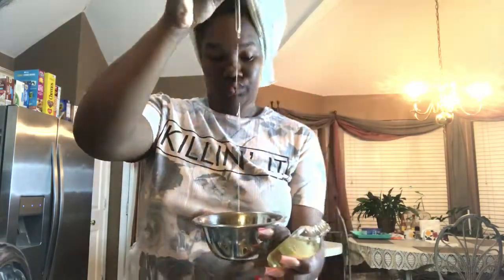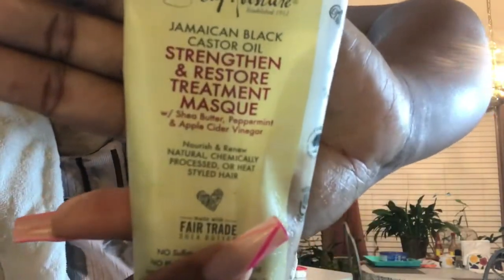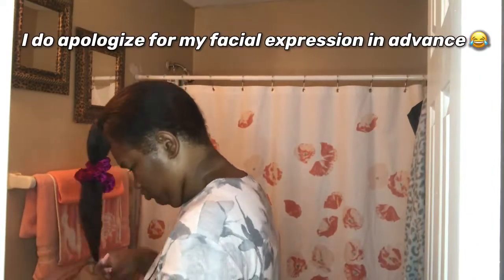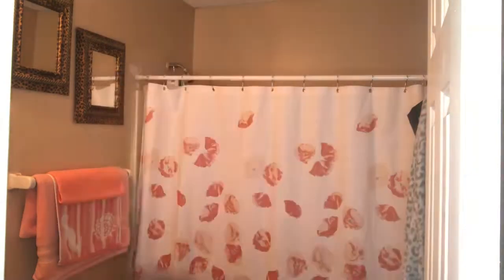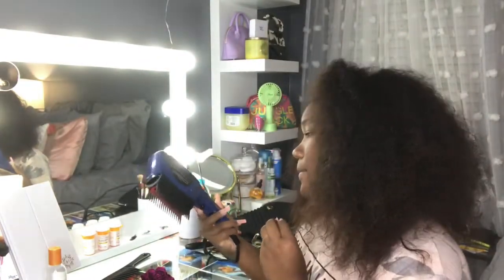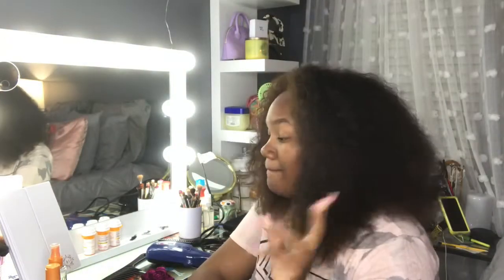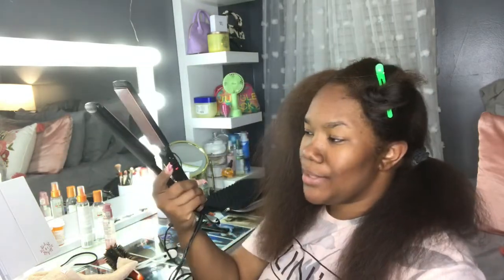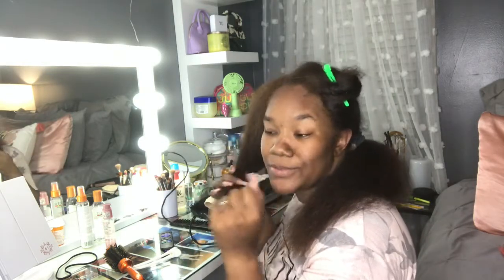DYING MY HAIR HONEY BLONDE | NO BLEACH at Home | + Diva Cut, Styling, Silk Press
💇🏽‍♀️DYING MY HAIR HONEY BLONDE 👱🏾‍♀️🍯AT HOME, FULL HAIR TRANSFORMATION, **NO BLEACH**

Time Stamps⬇️⬇️⬇️
COLOR PROCESSING: 1:35
DIVA CUT: 9:00
STYLING PROCESS: 11:48
OUTSIDE REVEAL: 17:46

Welcome back babes 👋🏽/ Hello to all my NEW beautiful faces - How are you?? ☺️💕 Join me as I Dye My Hair For the FIRST TIME EVER, No Bleach 👱🏾‍♀️💇🏽‍♀️involved!! **Disclaimer I am Not🚫 a professional, Please Do what works for your hair type - This is NOT A TUTORIAL... I hope you enjoy(ed) this video and even if you didn’t make sure to give it a thumbs up anyway. 👍🏽